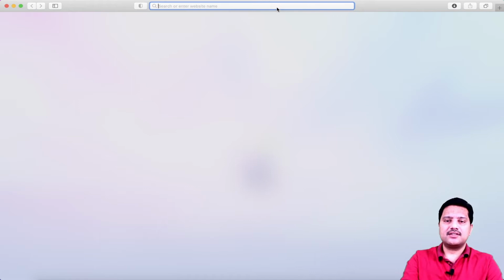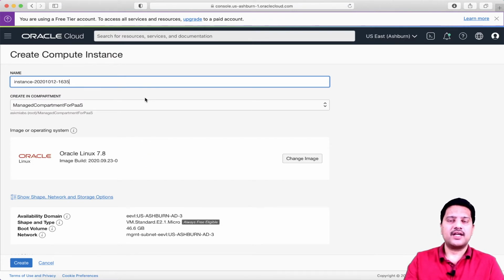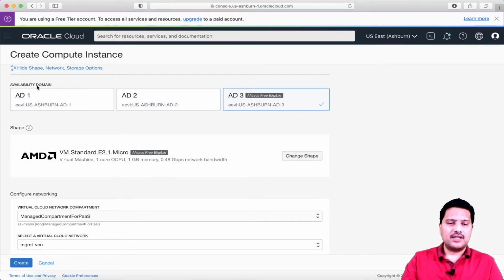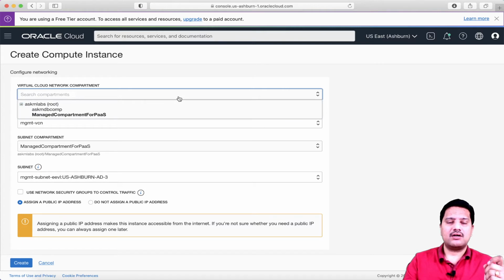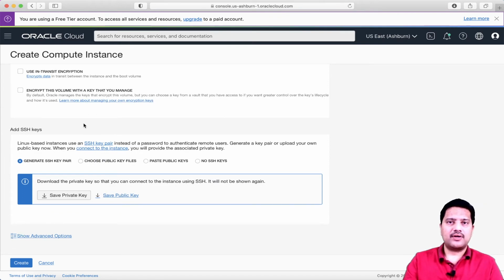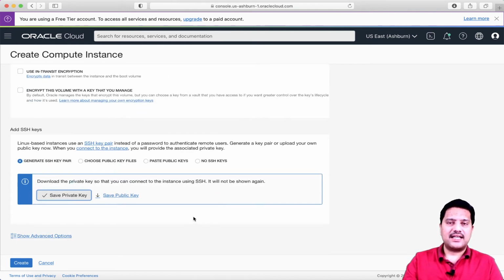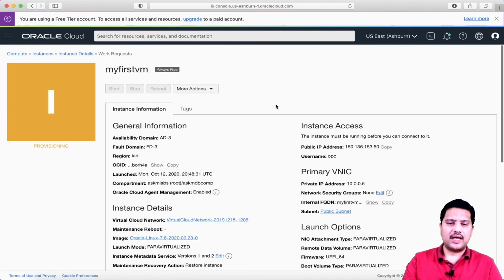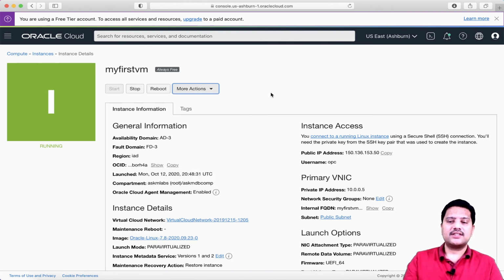Creating Linux VM in Oracle Cloud Explained